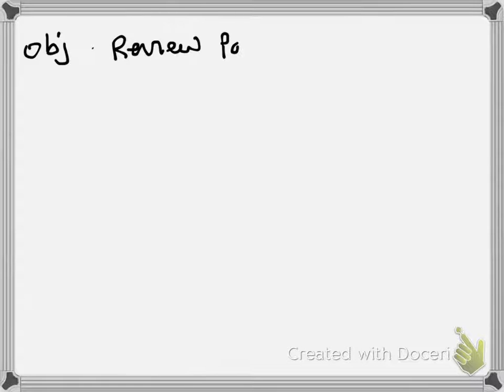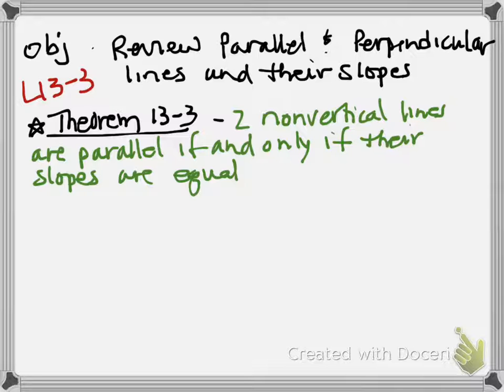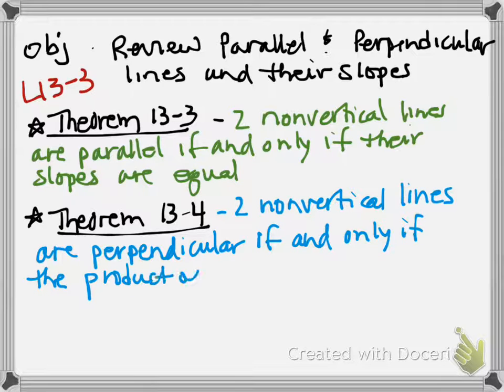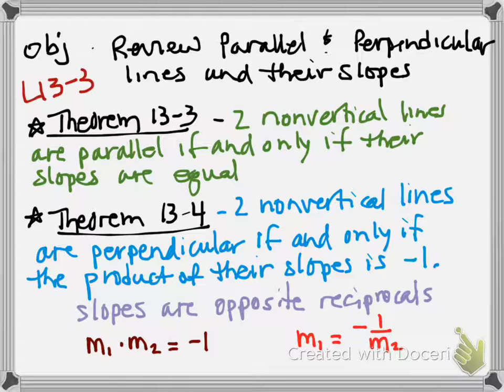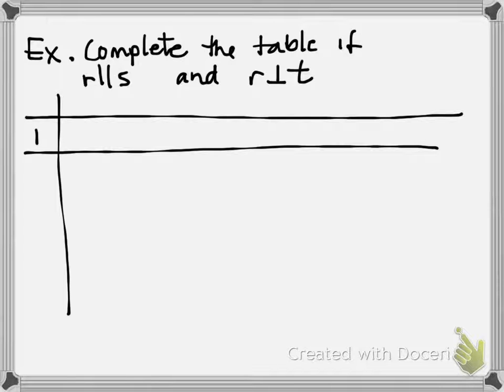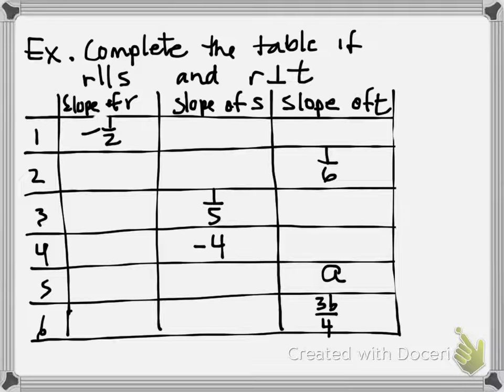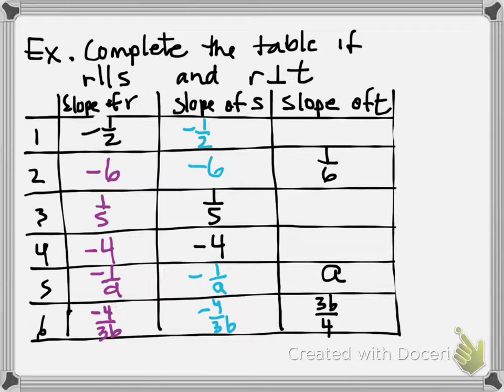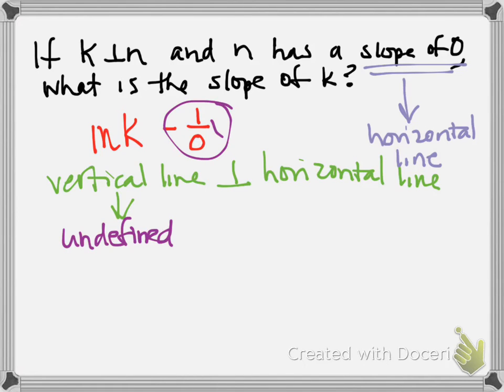Parallel and Perpendicular Lines